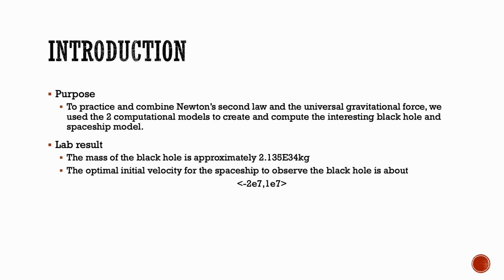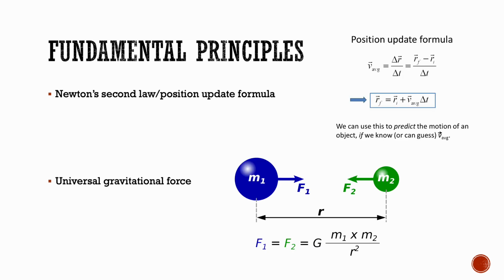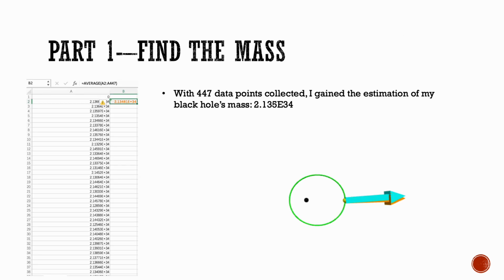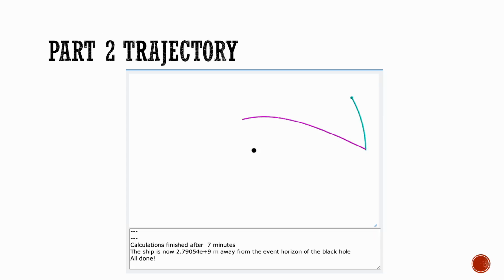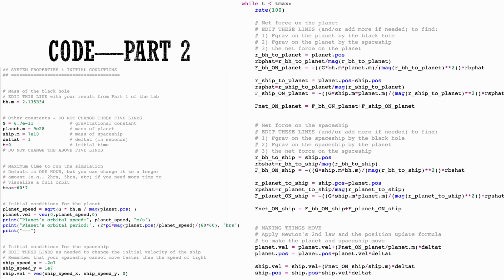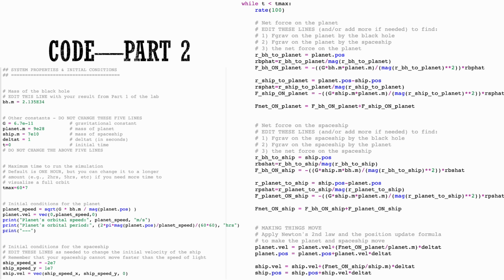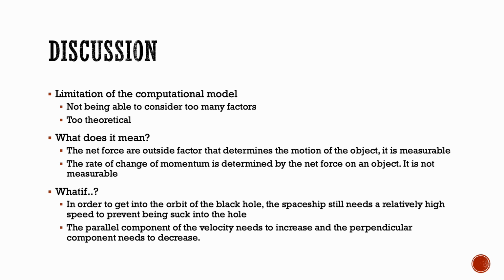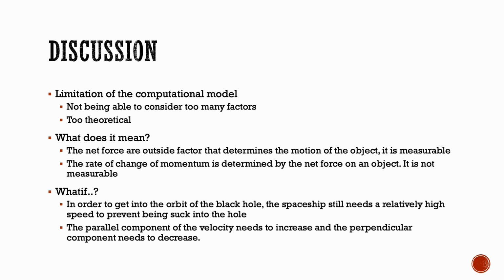PHYS 2211 Lab3--Manchen Wang